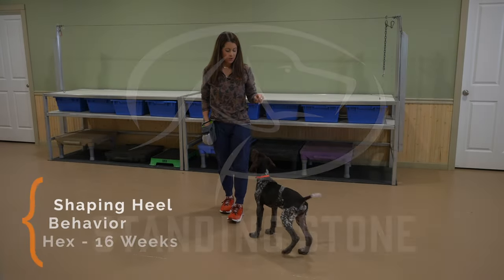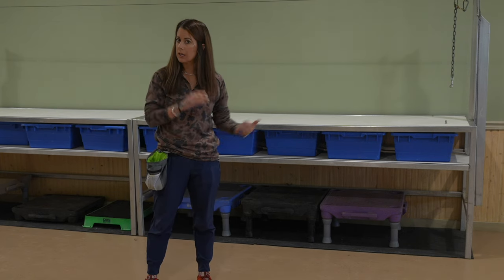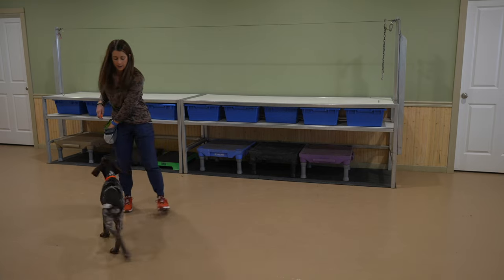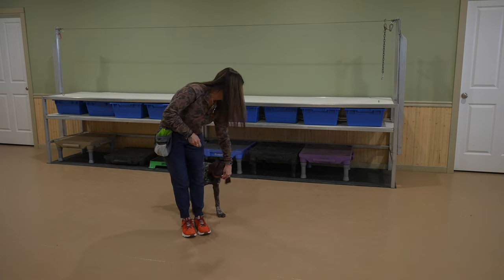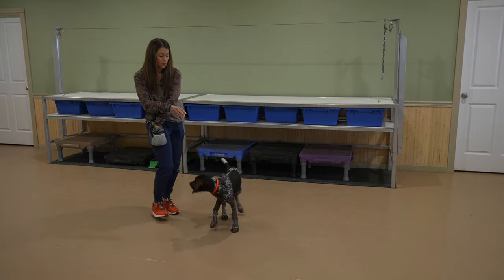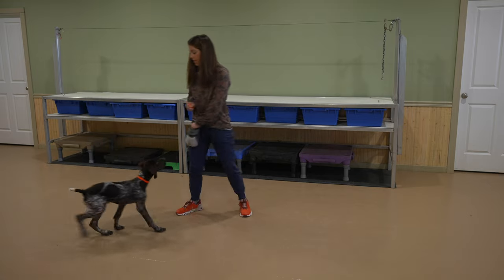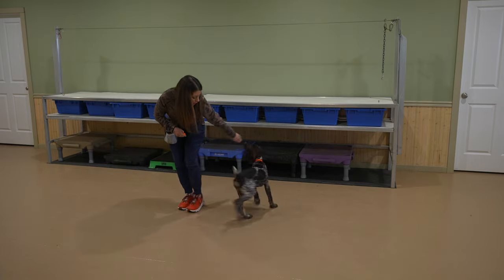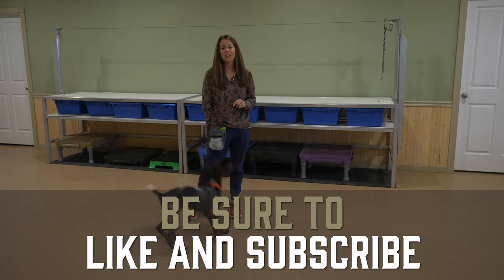Walking On A Loose Leash - Step 1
Welcome to Standing Stone Kennels! In this video we do an intro to the heel behavior. This involves luring the dog into the heel position by making a half circle, like most training sessions we utilize the puppy's meal and a clicker as the reward.

5919 W Pleasant Valley Rd

00:00 Explanation Of Shaping Heel
01:28 Luring To Heel
05:44 Shaping Heel Close